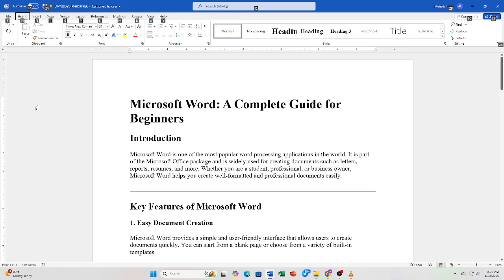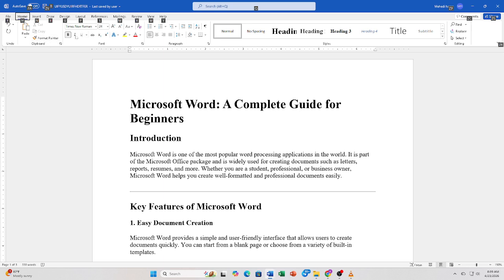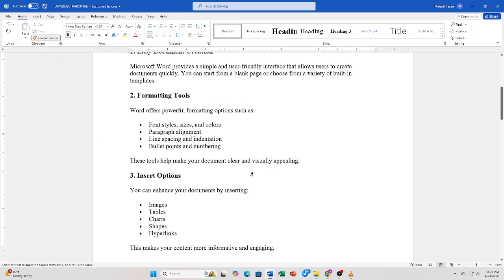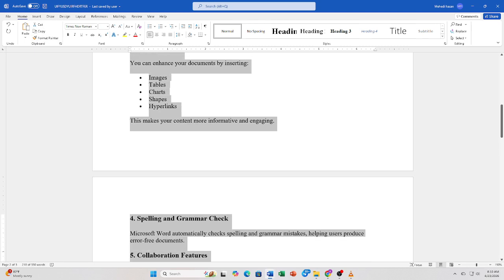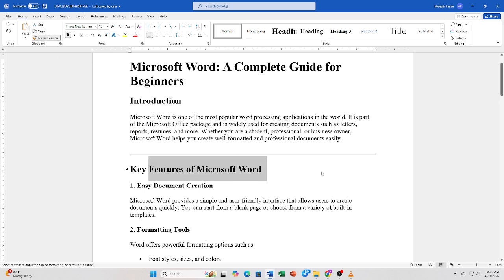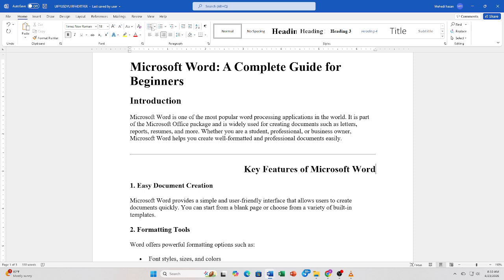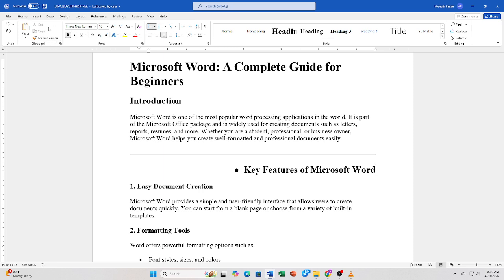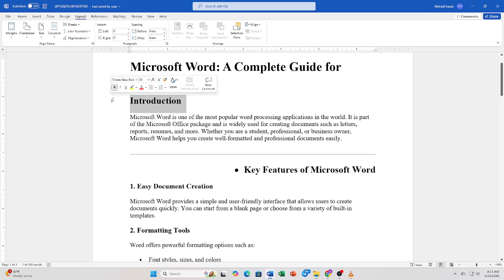how to fix word document formatting issues full guide 2026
Learn how to fix Word document formatting issues in this full guide for 2026. This step-by-step tutorial shows you how to solve common problems like broken layouts, wrong spacing, font changes, and misaligned text in Microsoft Word.

If your Word document formatting looks messy or inconsistent, this guide covers everything you need to check. You’ll learn how to fix paragraph spacing, styles, margins, headers, bullet points, and page layout issues.

We’ll also cover advanced fixes like clearing formatting, using style templates properly, copying clean text, and resetting Word settings to restore a professional layout.

Whether you're a student, office worker, or business user, this tutorial will help you fix formatting issues and create clean, professional Word documents.